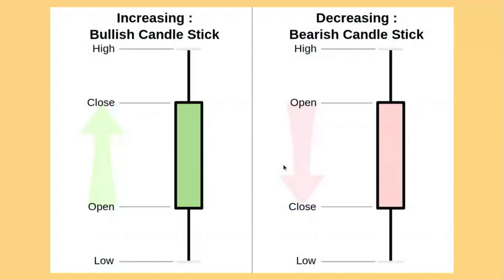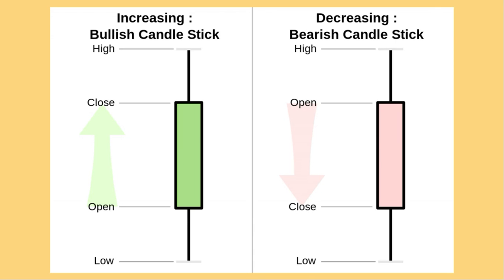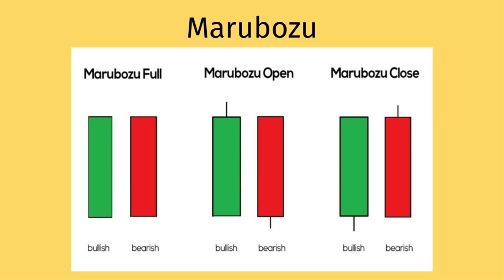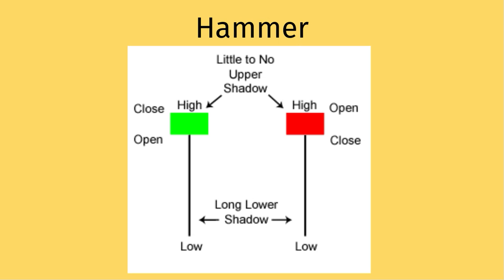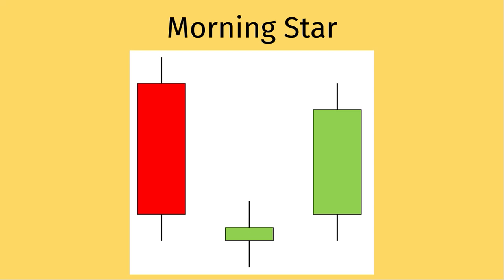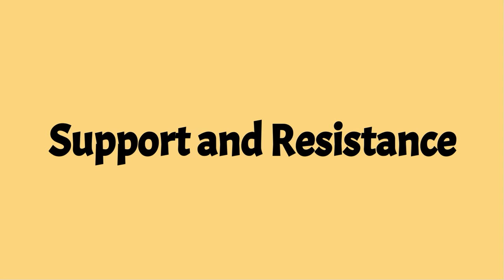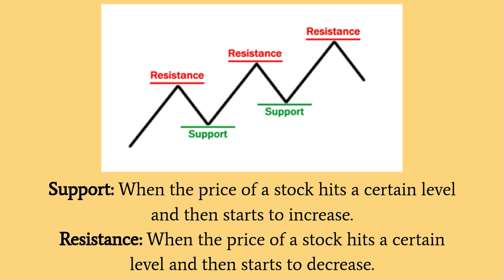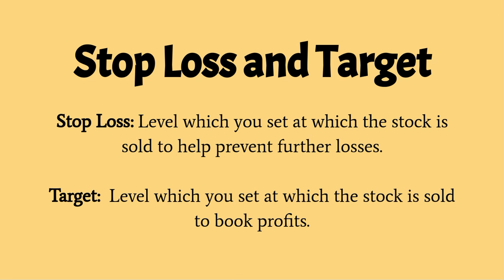Basics of Technical Analysis